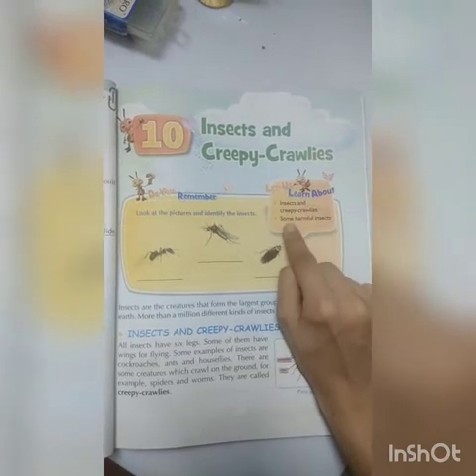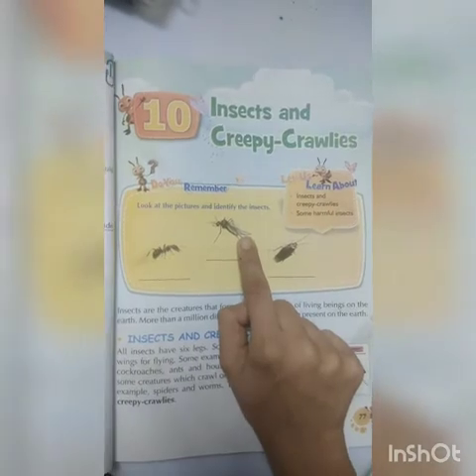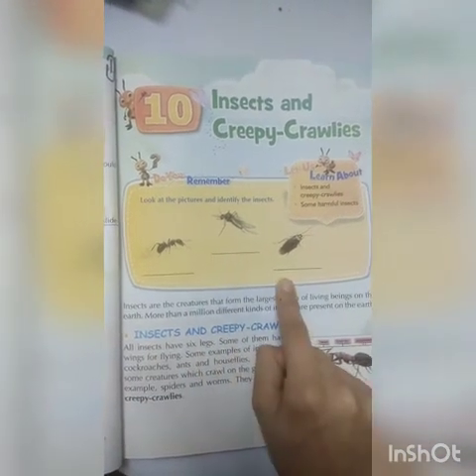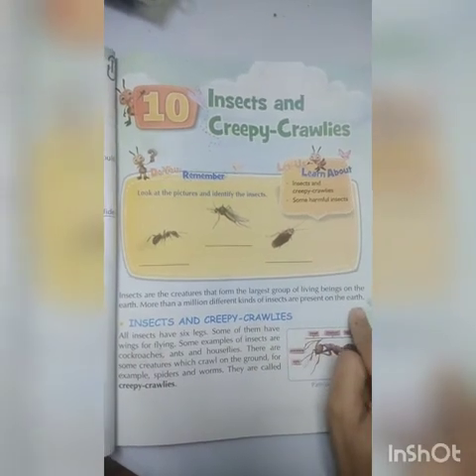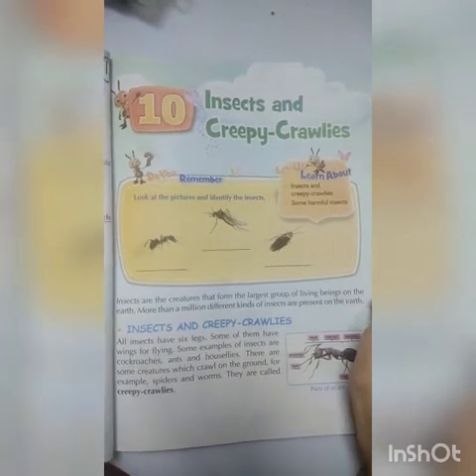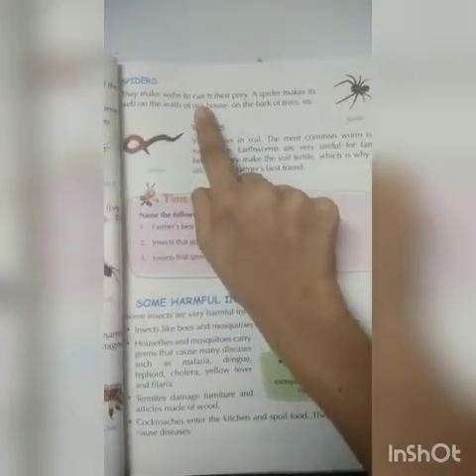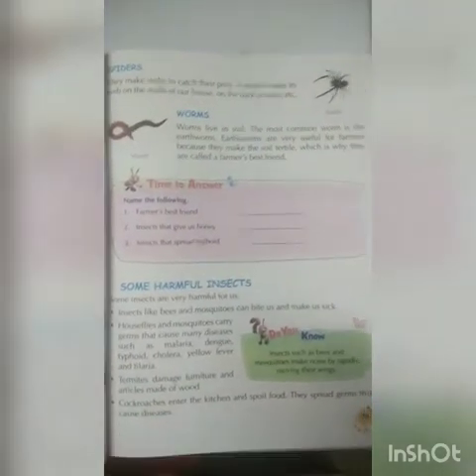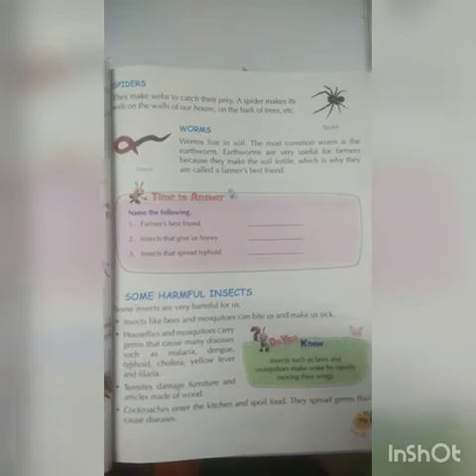Learnwell chapter 10" insects and creepy crawlies". Class 3rd